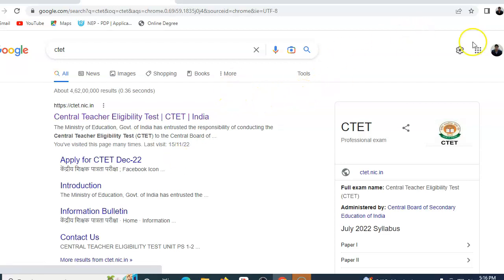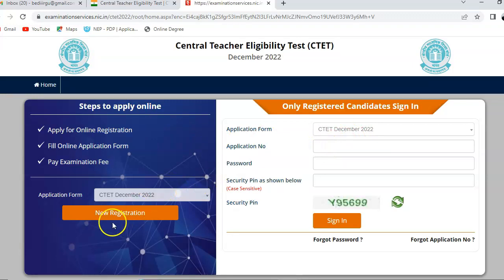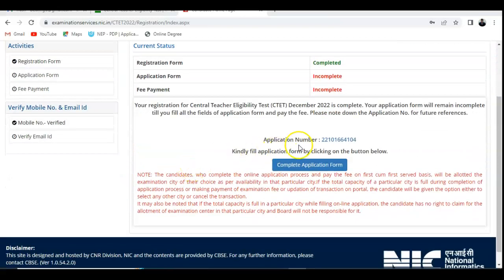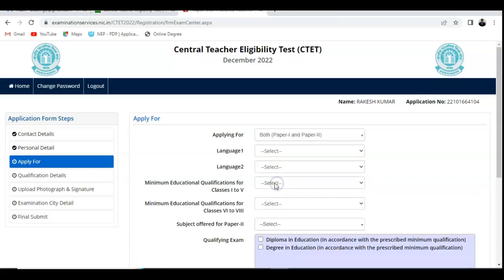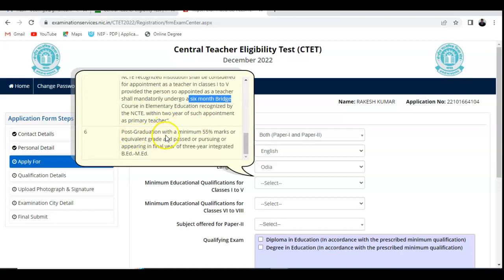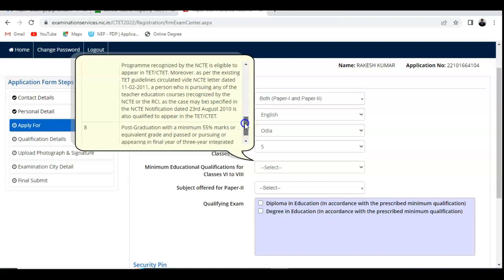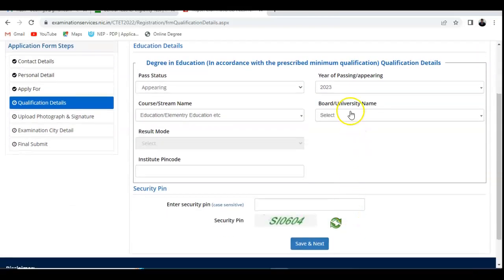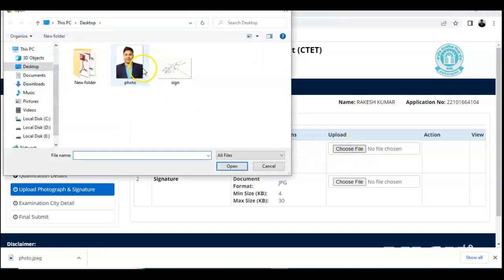How to Fill up CTET December 2022 form online. Like and Subscribe my Channel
Step by step Guide to fill up CTET December 2022 Form